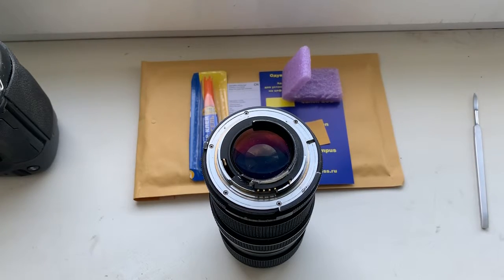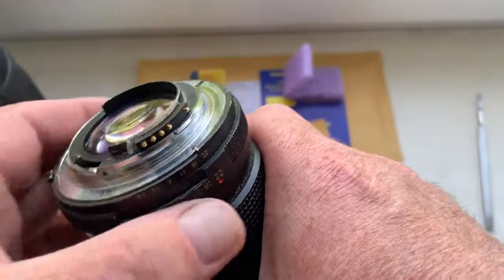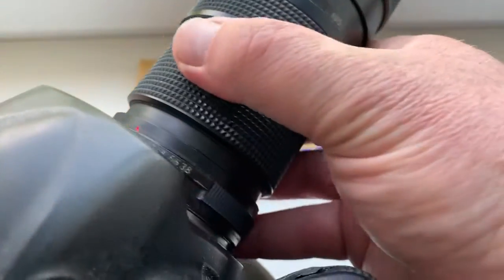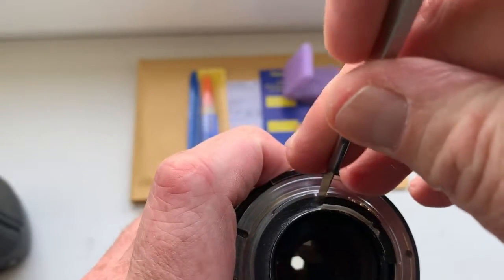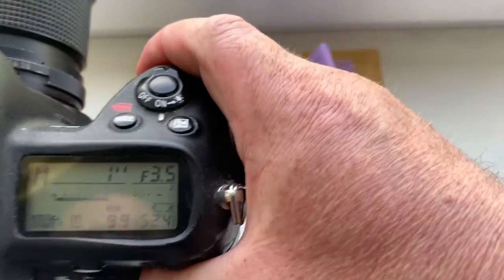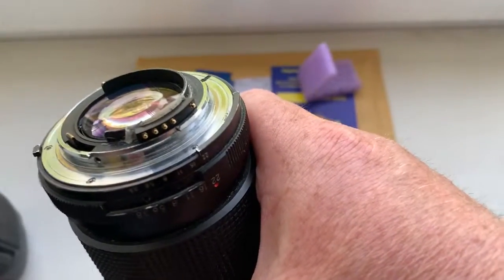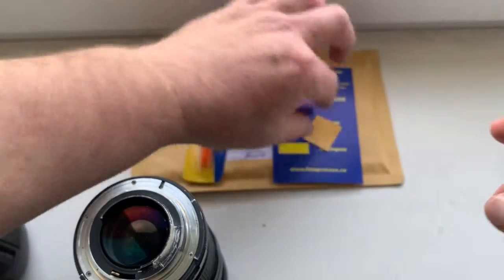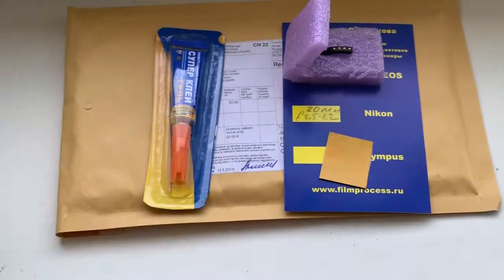For Jean C. #2.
Nikon programmable dandelion chip for Nikkor 20mm/f3.5-22